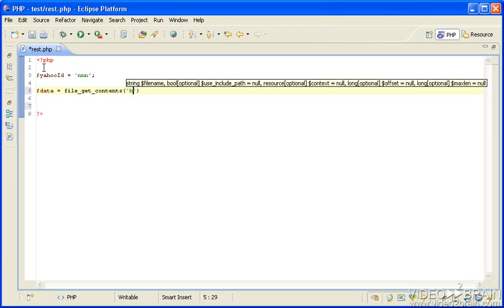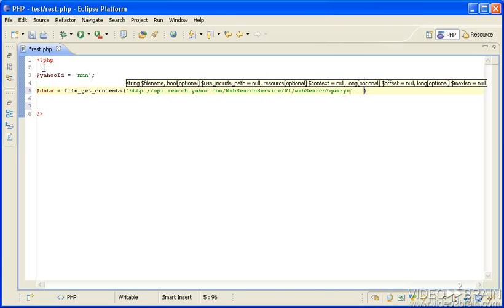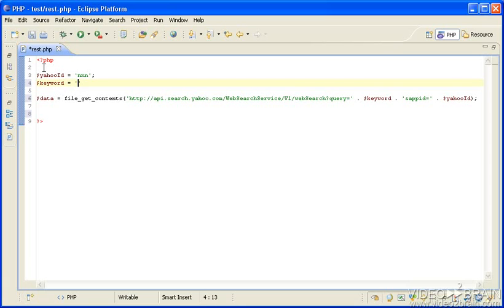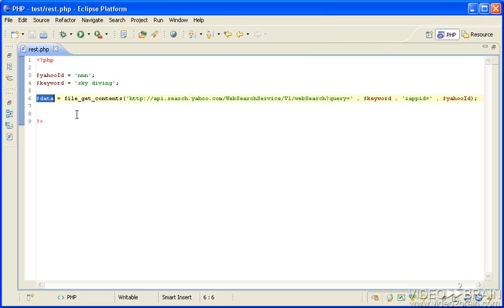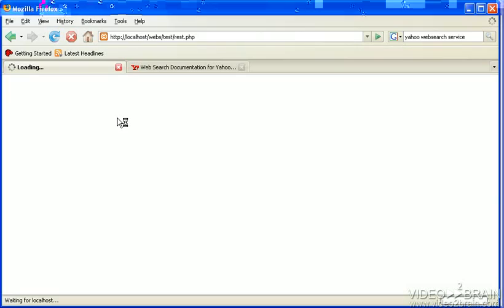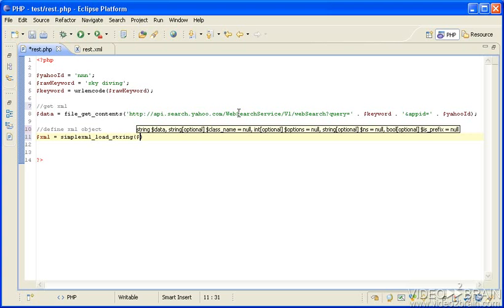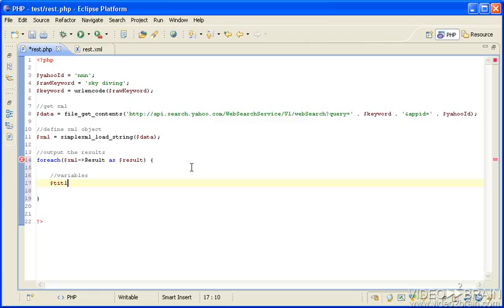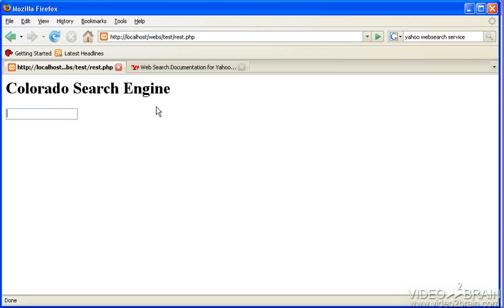PHP 5.3 Video Course - 45